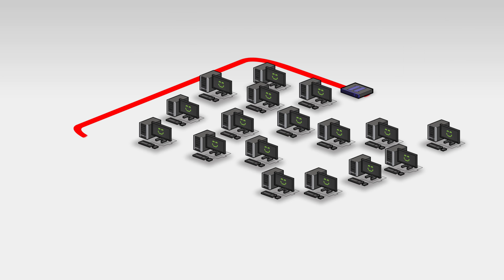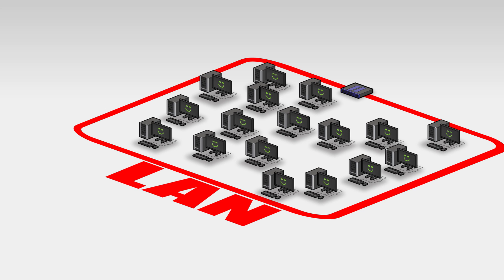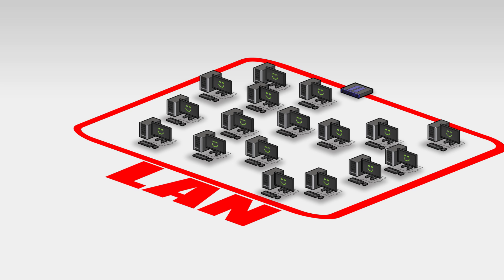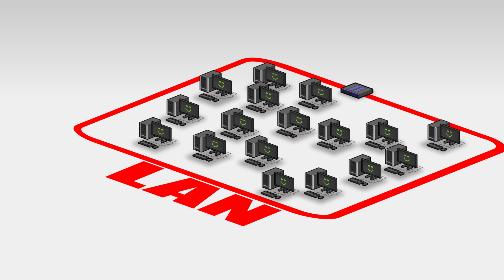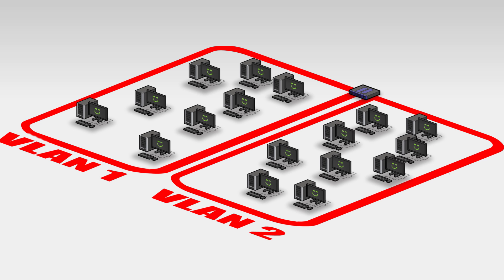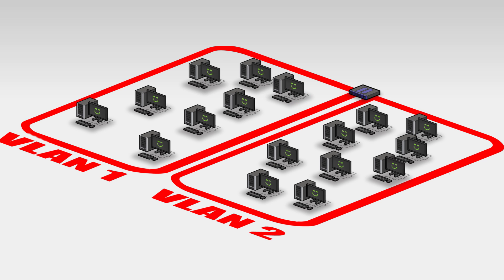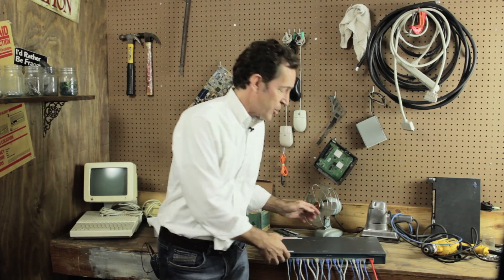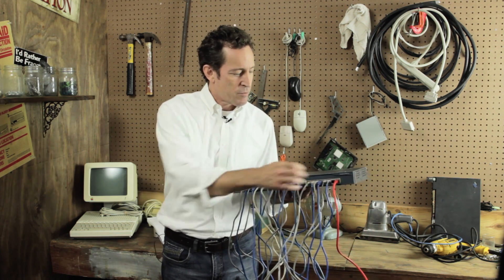Total Seminars Video Training - VLANs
Total Seminars Video Training.
Everything you ever wanted to know about VLANs.
Join Scott Jernigan as he takes a quick look at what VLANs are, why we need them, and how they work on a conceptual level. Never get caught off guard again! As far as VLANs are concerned, anyways.